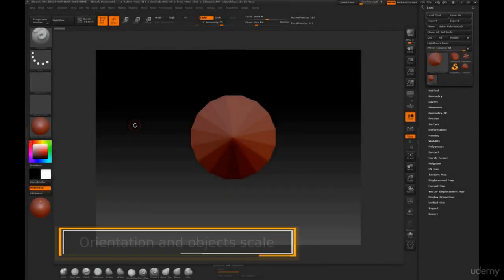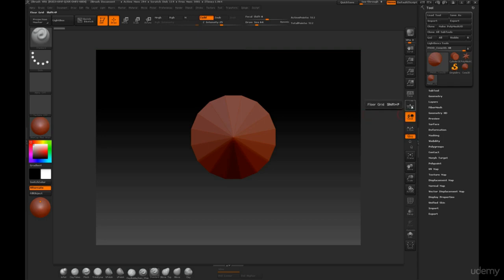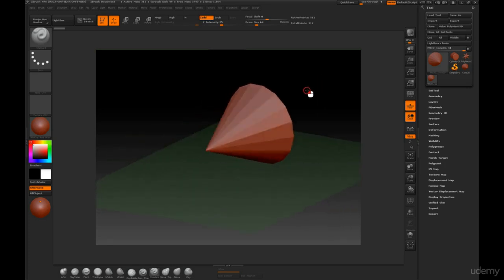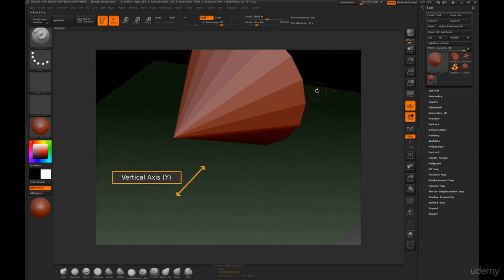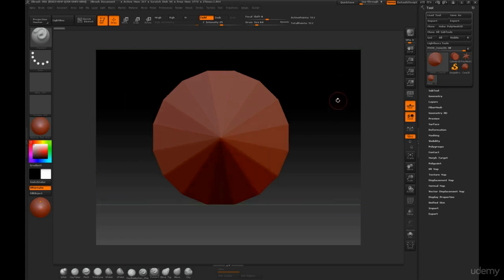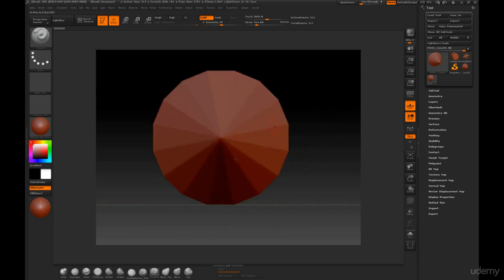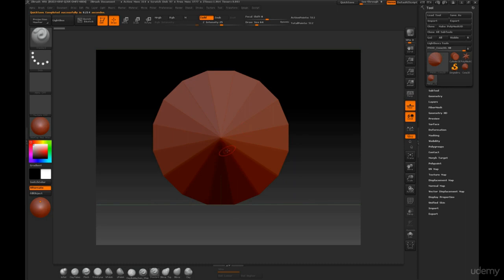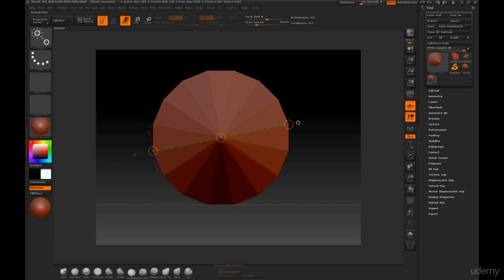🔴 Zbrush Basic Vol 1 FREE Course - 02 Location and real scale of the objects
🔴 FREE Course Zbrush Basic Vol 1 - 02 Location and real scale of the objects

We will be uploading courses on different characters from DC comics, Marvel, video games such as Leaque of legends, World of Warcraft, God of War, among others.